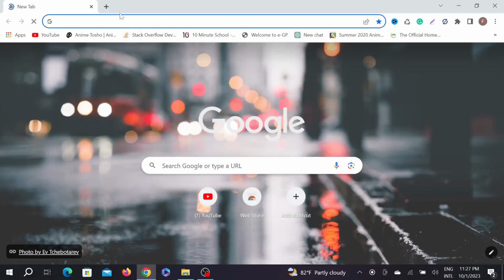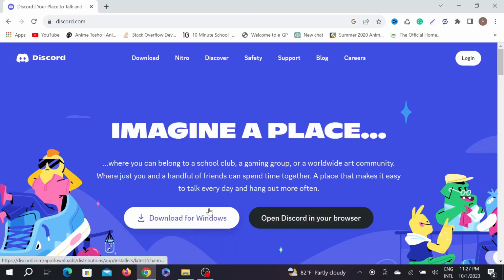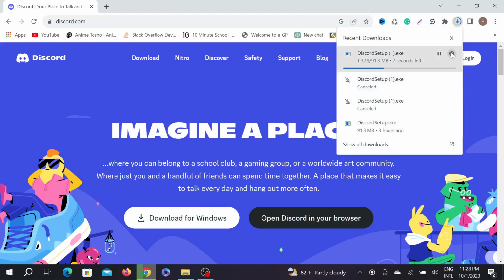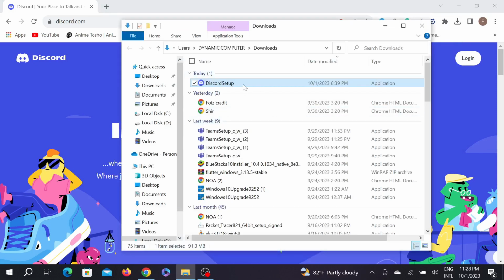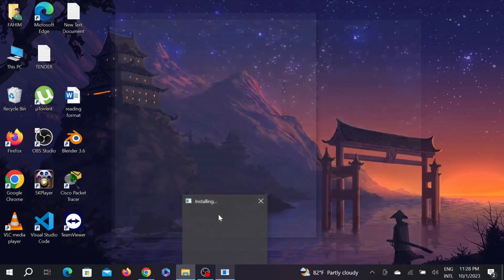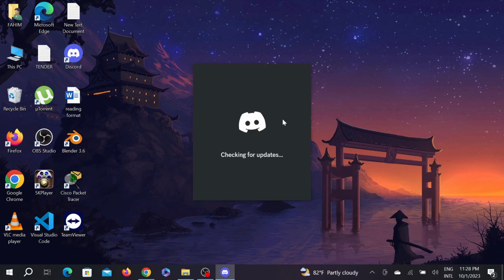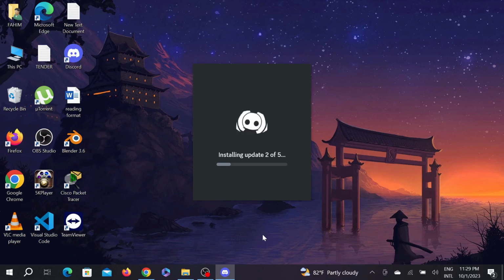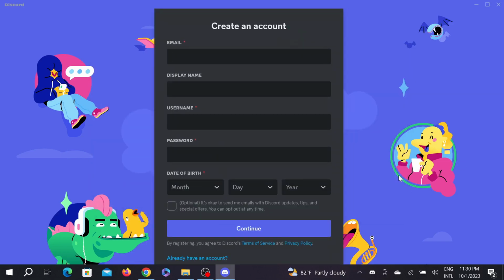How To Download Discord On PC | Install Discord On Laptop (2024)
I show you how to download discord on pc and how to install discord on pc in this video!
If you are looking for a video on how to download and and install discord on your windows pc or laptop then this video is for you .